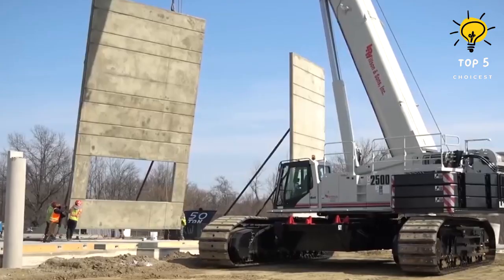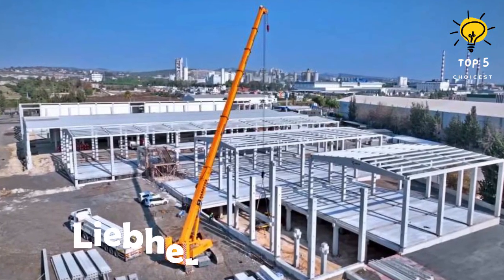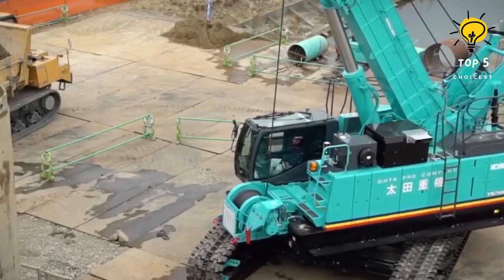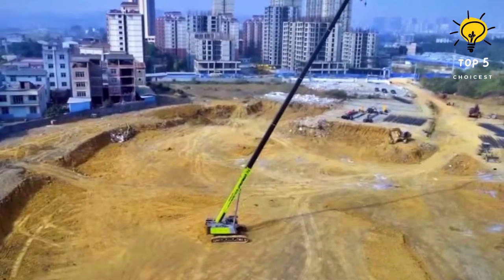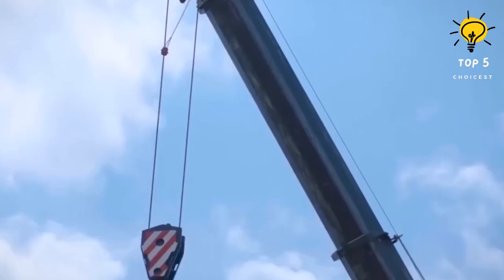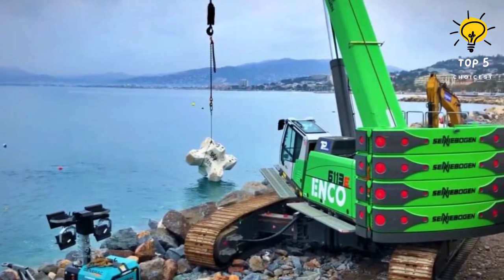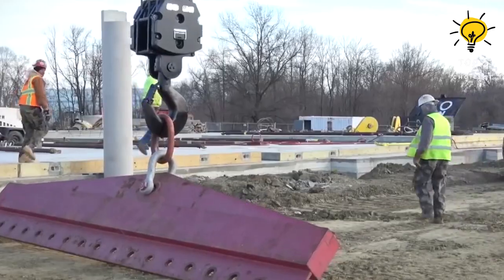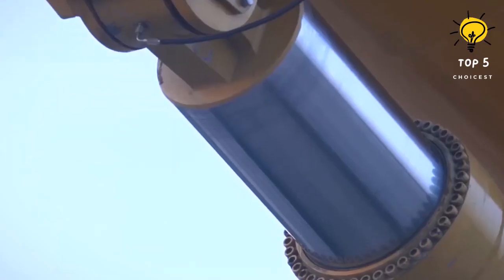Top 10 Telescopic Crawler Cranes in the World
Telescopic crawler cranes are impressive all-terrain cranes with excellent stability and maneuverability. They are designed to combine the benefits of a telescopic boom with the mobility of a crawler. This makes them versatile and powerful, capable of lifting heavy loads in various terrains and conditions. The crawler tracks ensure stability and enable the crane to easily navigate rough terrain.

Here are the top 10 Telescopic Crawler Cranes in the World… ..
top cranes
top 10 cranes
top 10 biggest cranes
telescopic crawler cranes
crawler cranes
crawler telescopic cranes
telescopic boom crawler crane
cranes
cranes machines
cranes types
cranes construction
types of cranes
cranes japan
cranes in hindi
cranes vehicles
cranes equipment
crane manufacturers
hydraulic crawler cranes
biggest crawler cranes in the world
mobil cranes
cranes mobile
mega machines
big machines
heavy equipment
construction equipment